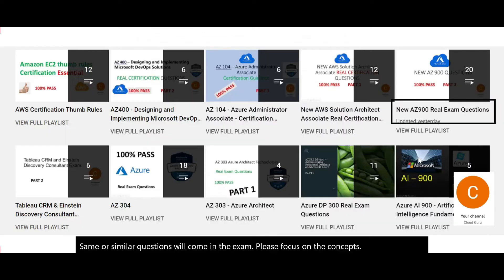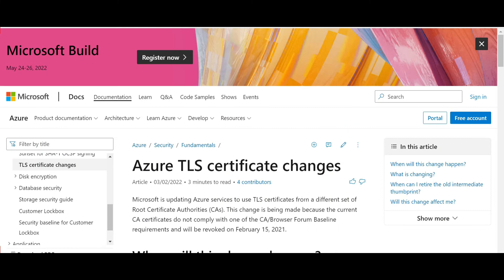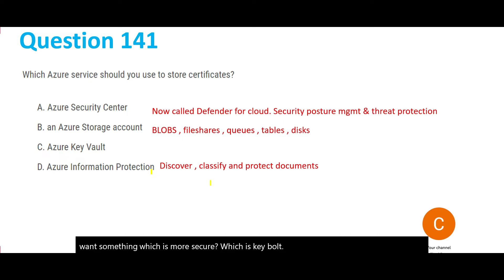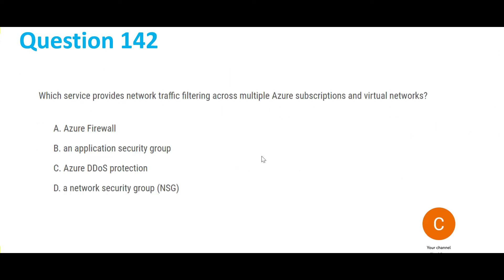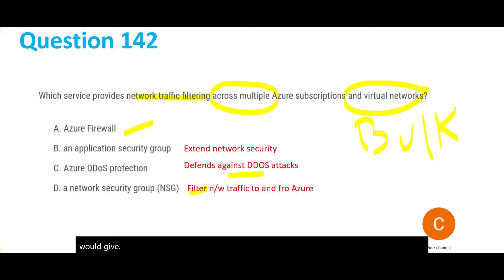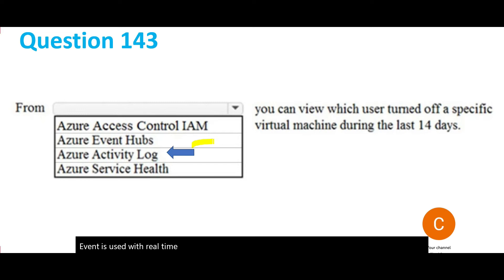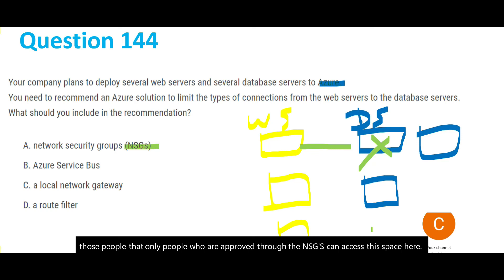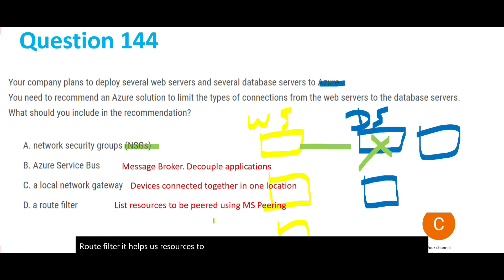100% PASS PART 28 - Azure AZ 900 real certification questions